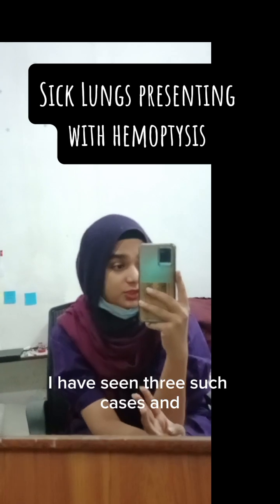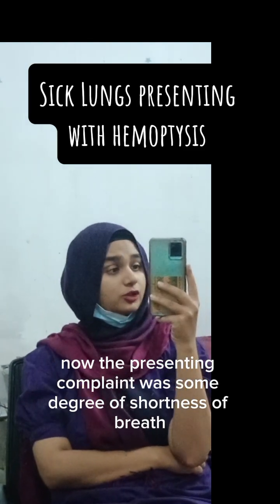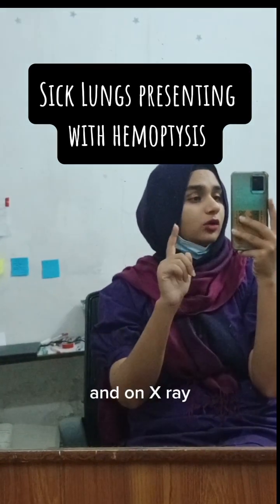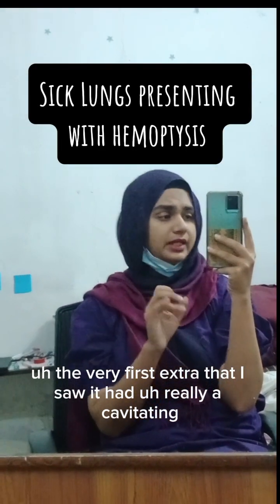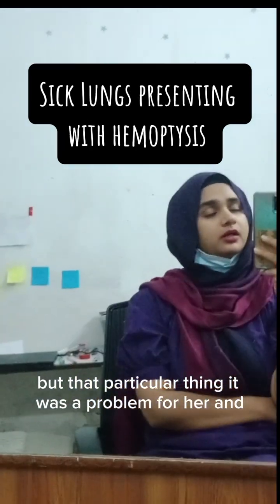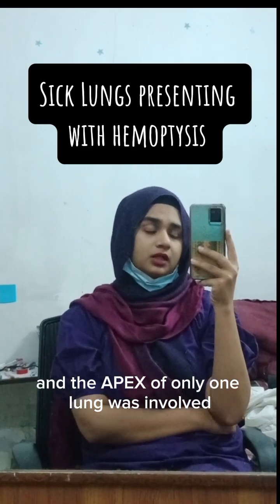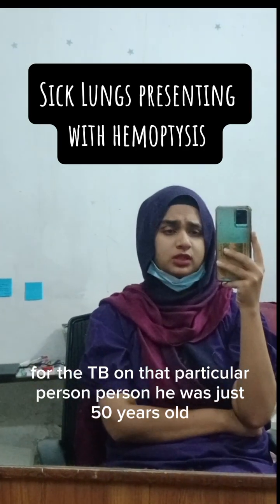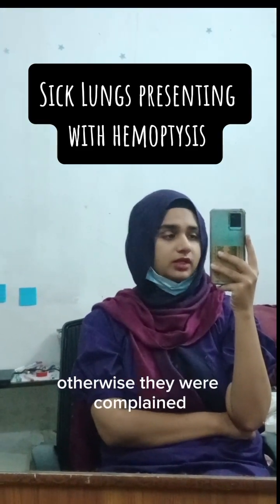Structural Lung Damage presenting with hemoptysis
A story of lung damage presenting with hemoptysis and shortness of breath.